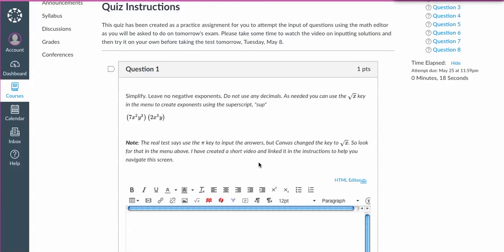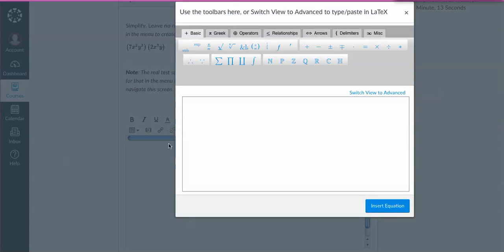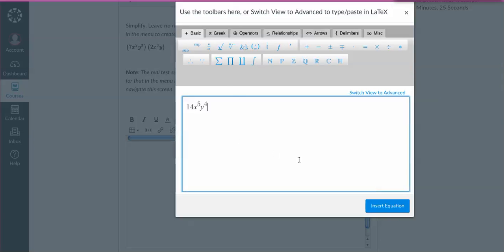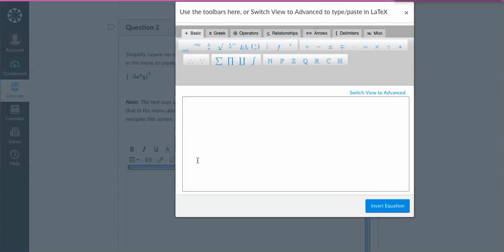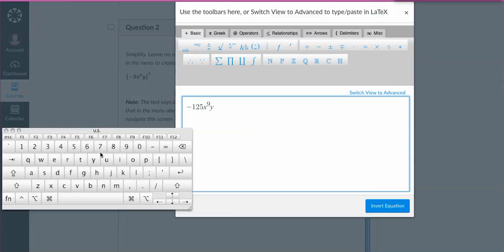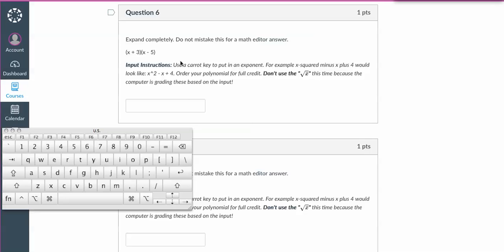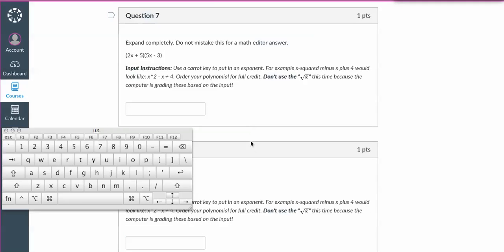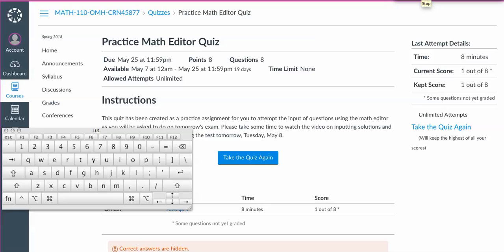Practice w/ Math Editor in Canvas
A short video detailing how to use the math editor in a Canvas essay question and comparing/contrasting that to inputting an answer in the fill-in-the-blank questions with polynomial products